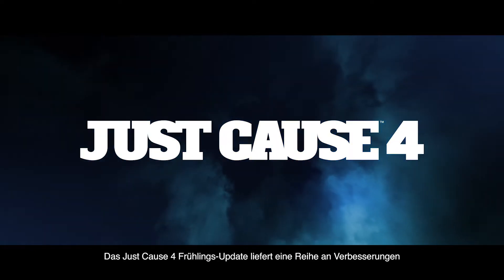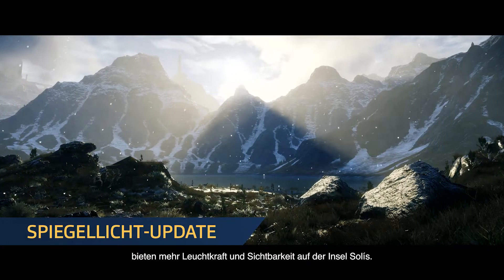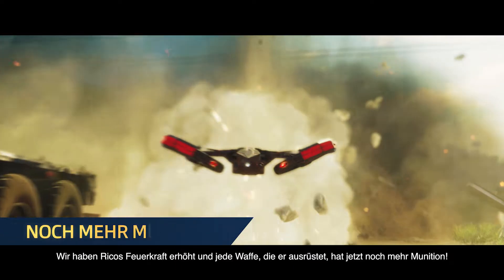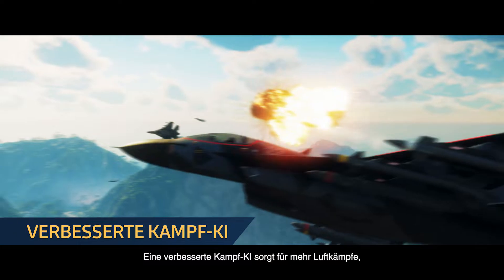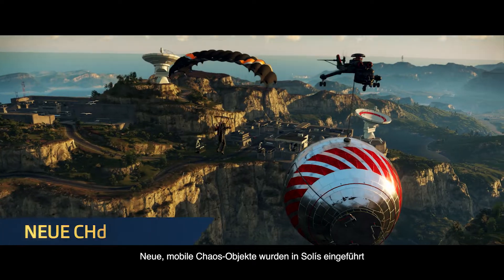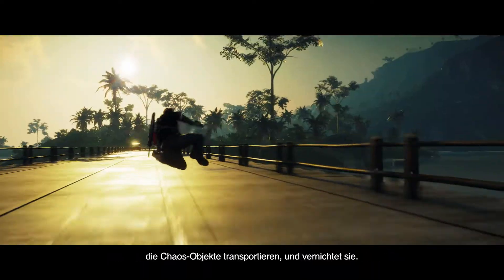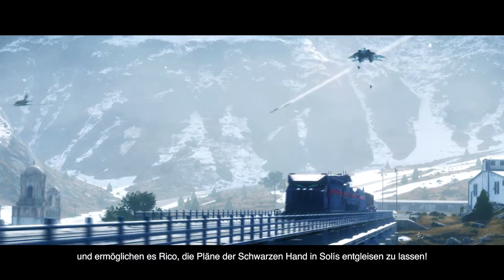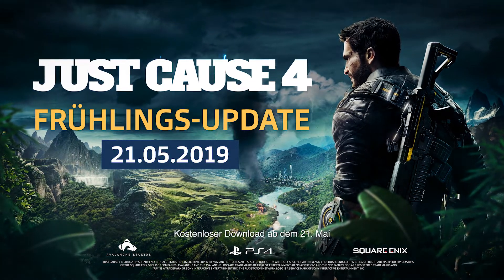Just Cause 4 | Frühlings Update Trailer | PS4 deutsch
Just Cause 4 wartet heute mit dem Frühlingsupdate auf! Das erwartet euch.

Auf dem offiziellen Kanal von PlayStation Deutschland findet ihr aktuelle und deutsche Trailer, Spots und Videos aus dem PlayStation-Universum.

Impressum:
Sony Interactive Entertainment Deutschland GmbH
Frankfurter Straße 190 a
63263 Neu-Isenburg
Deutschland

Geschäftsführer: James G. Ryan, Simon Rutter, Uwe Bassendowski

Registereintrag:  Eintragung im Handelsregister.
Registergericht: Amtsgericht Offenbach
Registernummer: HRB 11603
Umsatzsteuer-ID:  Umsatzsteuer-Identifikationsnummer gemäß §27 a
Umsatzsteuergesetz: DE 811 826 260